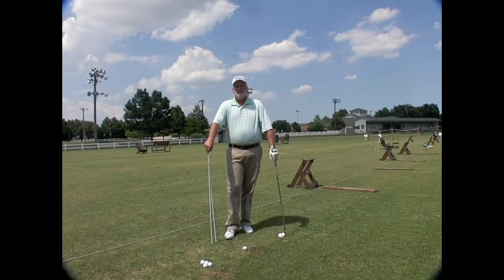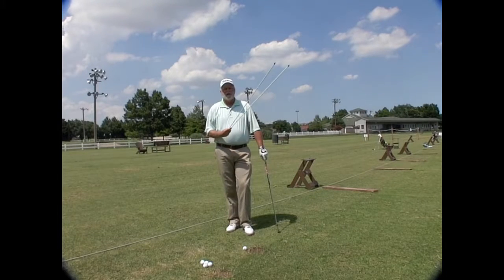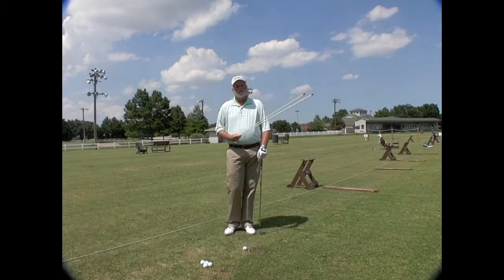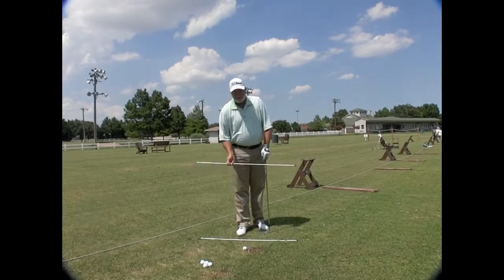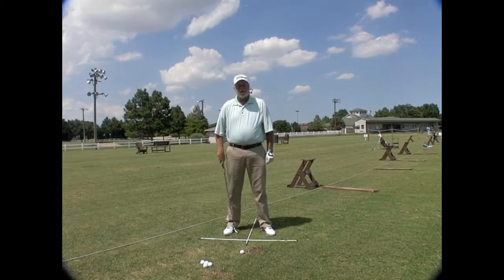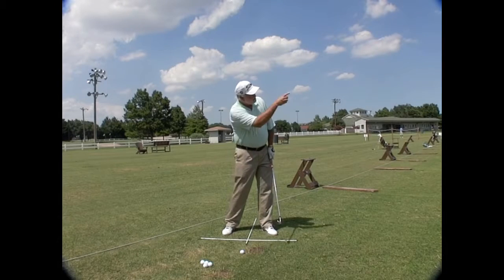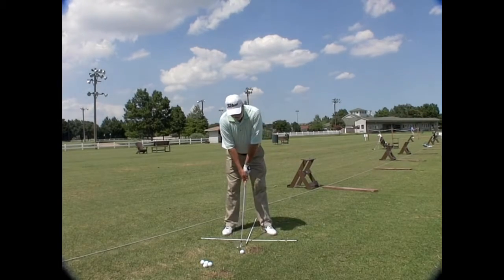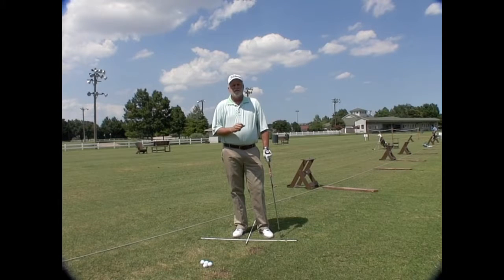Aim to practice better!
Mark Maness, director of Instruction at The Golf Center at The Highlands explains the importance of proper aim when you practice.